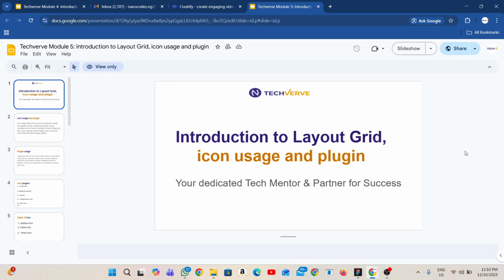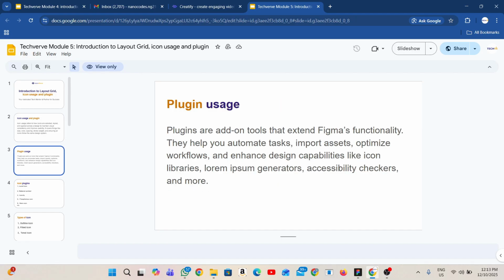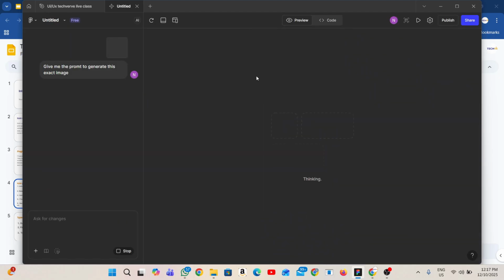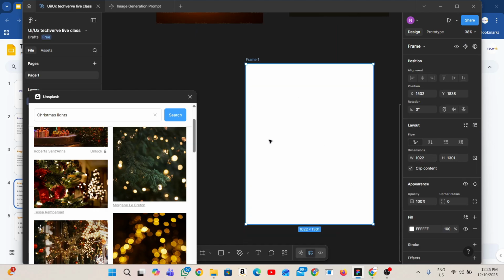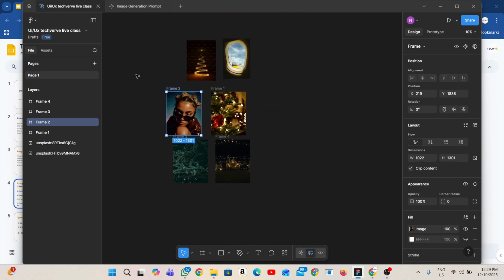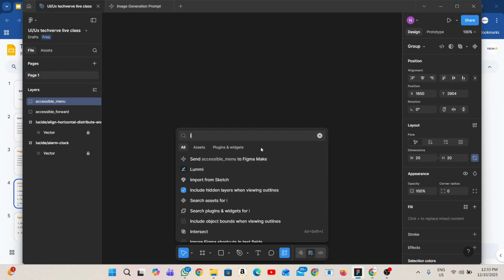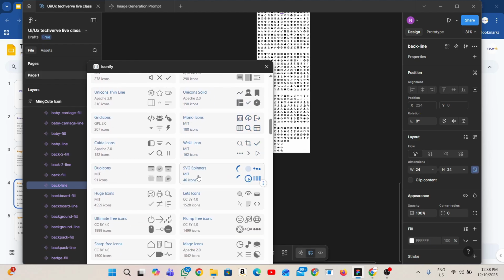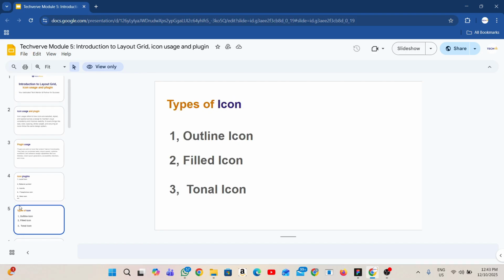Module 5: part 1 - Introduction to Layout Grid